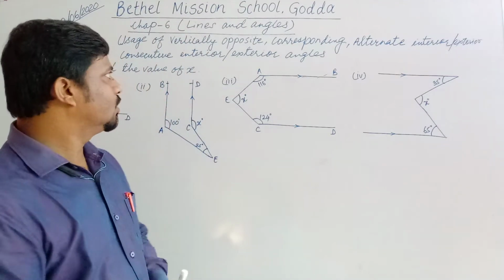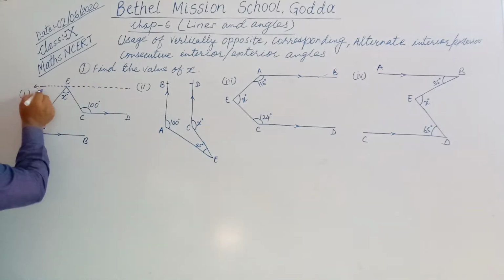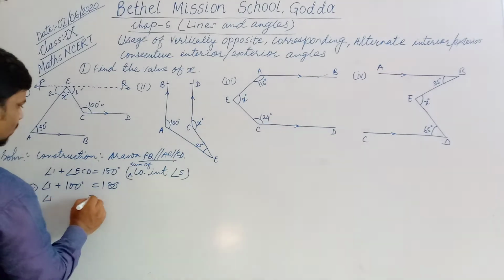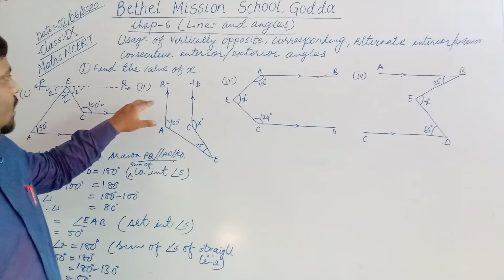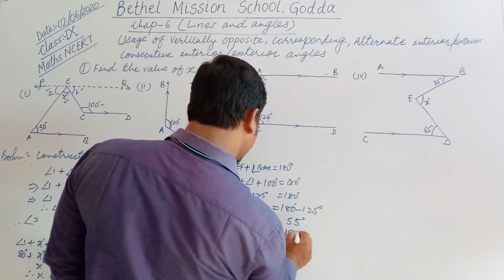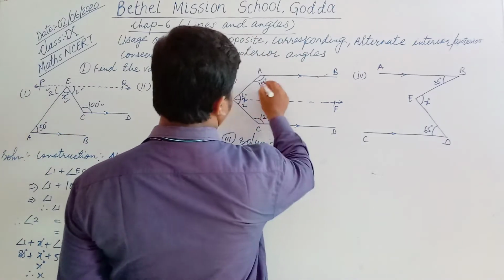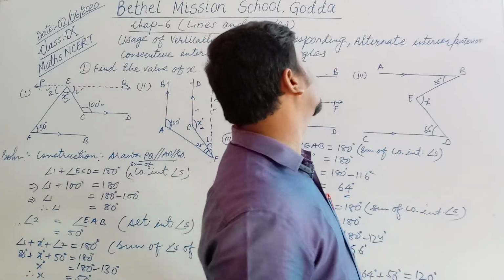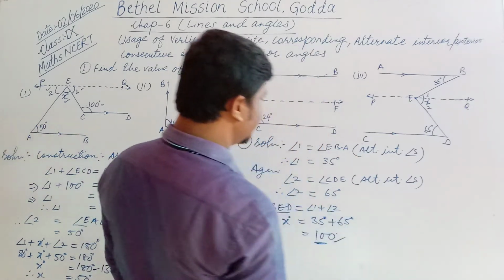Class IX,C 6, lines and angles,usage of corresponding,alternate,consecutive angles